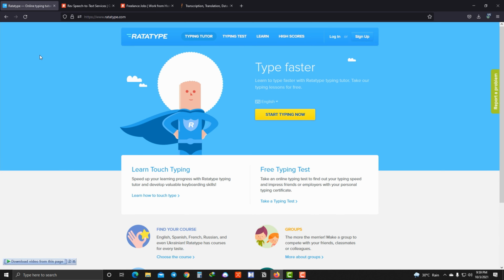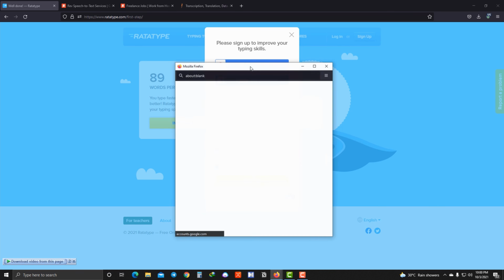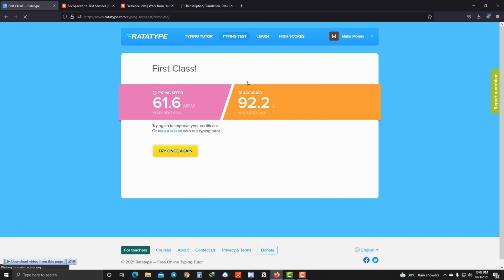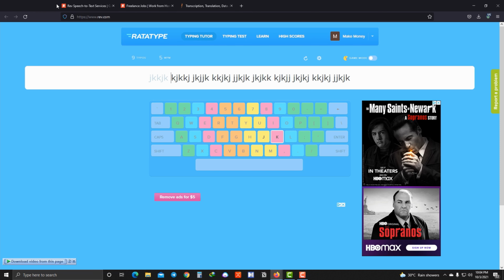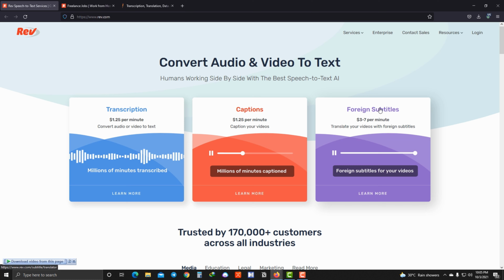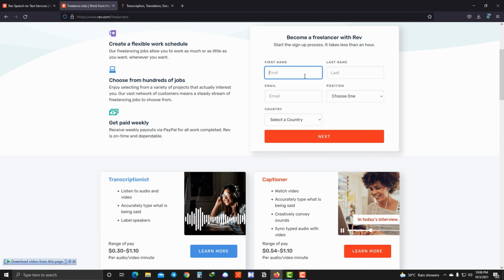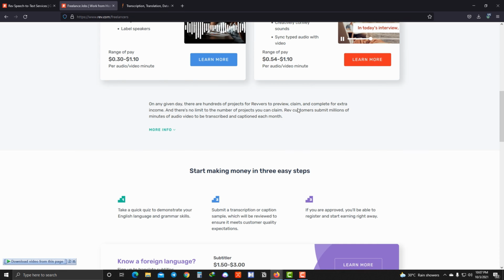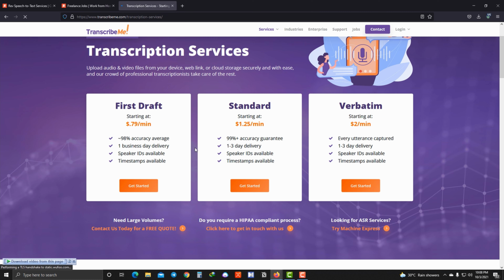Make $500 Just Typing Names | ONLINE TYPING JOBS - How to Make Money Online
The video is showing make money typing names   but also try to cover the following subject:
-best ways to earn money online
-make money typing names

 Something I noticed when I was looking for information on make money typing names was the absence of relevant information.
Make money typing names nevertheless is an subject that I know something about. This video therefore should matter and of interest to you.
Our channel has various other related videos concerning how to make money online, best ways to earn money online and make money typing names
Now that you have watched our video regarding make money typing names did it assisted?
Please like the vid to help your friends searching for how to make money online or best ways to earn money online :)